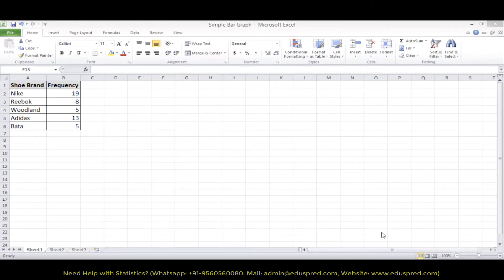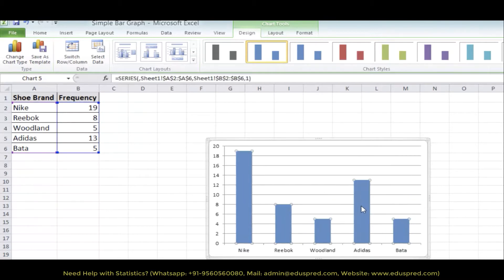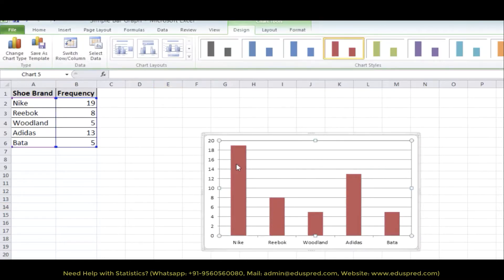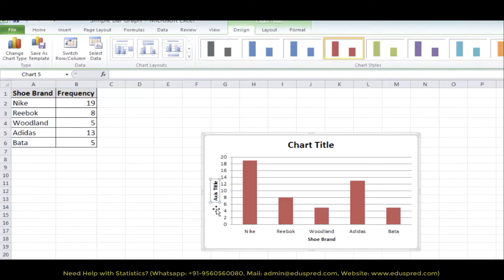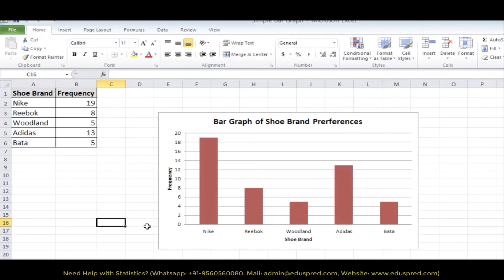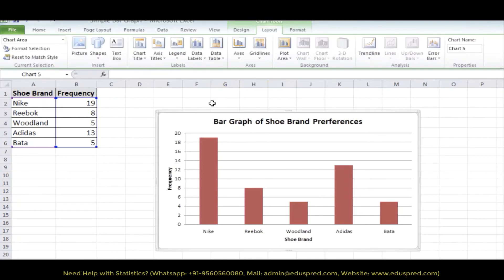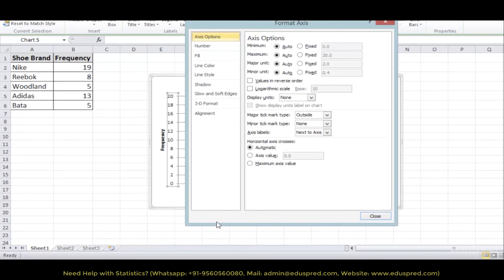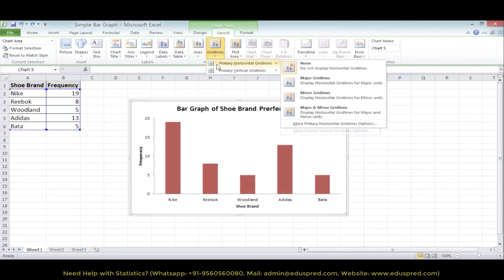Bar Graph for Qualitative Data using Microsoft Excel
Some of the Statistics courses we have helped students with:
MT2504: Combinatorics and Probability (St. Andrews)
ECON103: Quantitative Methods for Economics (Lancaster University)
MT2508: Statistical Inference (St. Andrews)
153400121: Quantitative Methods for Economists (SOAS, University of London)
EC3301: Statistics and Econometrics (University of St.Andrews)
UN 1201: Statistics and Probability (Columbia University)
Introduction to Statistics: Queenmary University

Step by step video on how to construct bar graph for qualitative data using Microsoft Excel.